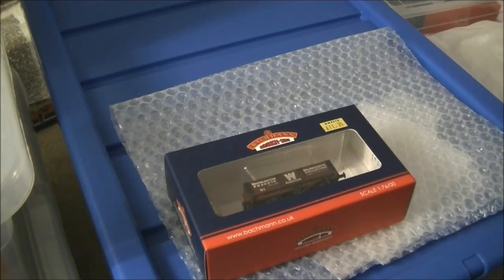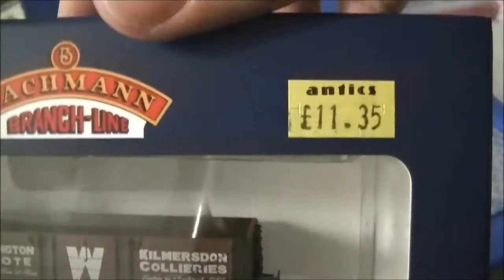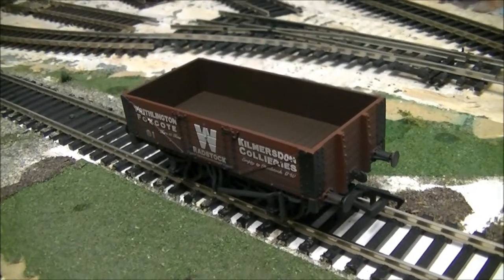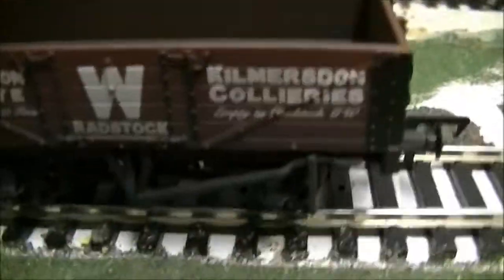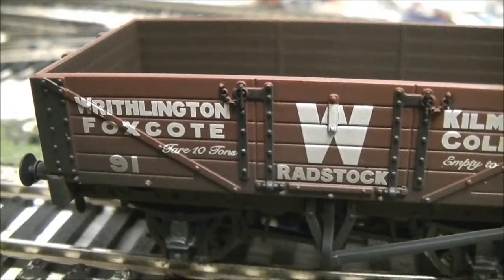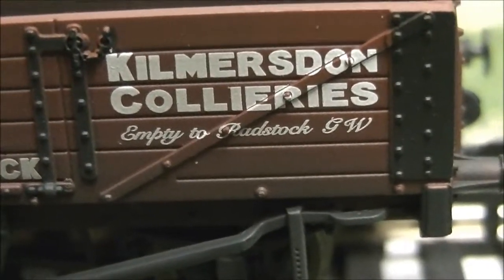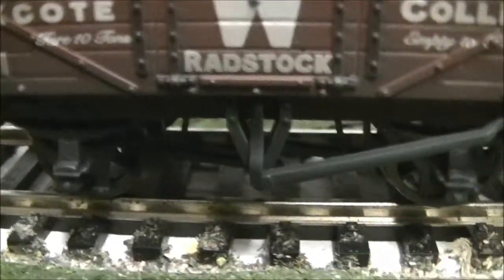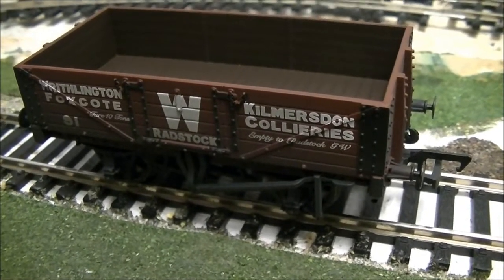Bachmann 'Writhlington' 5 Plank Wagon Review, Ep 2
The second instalment of Wagon Review Fortnight! This time featuring the Bachmann 5 Plank Wagon, in 'Writhlington' Colliery livery. I was so excited when Bachmann announced this wagon back in 2013, as the colliery is very local too me and was along the route of the Somerset and Dorset Railway, which of course I am very fond of.